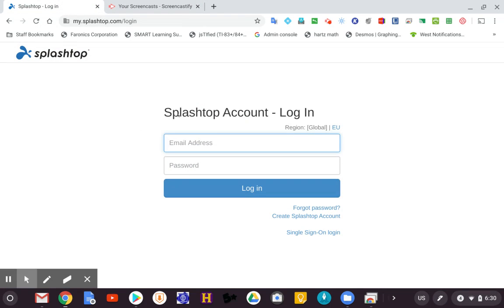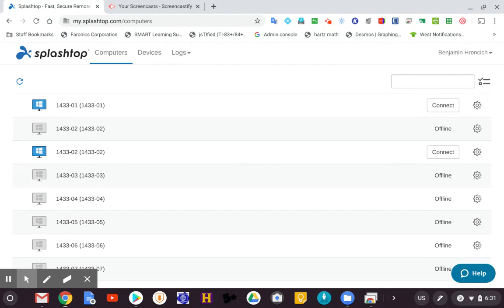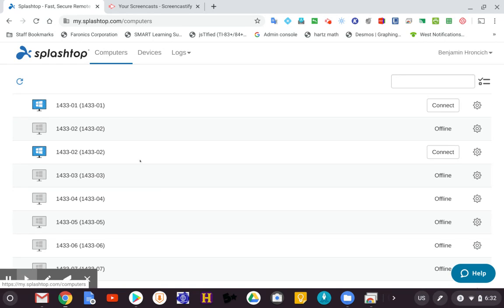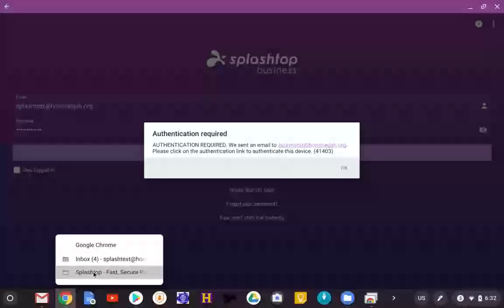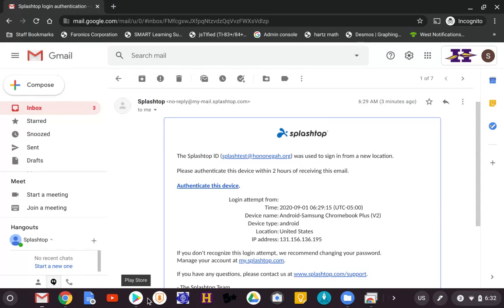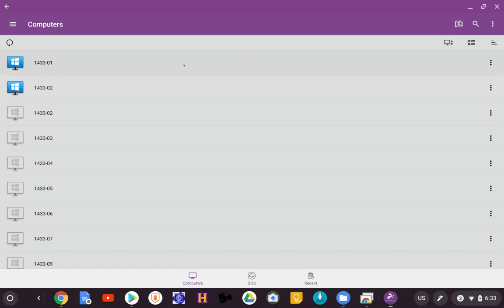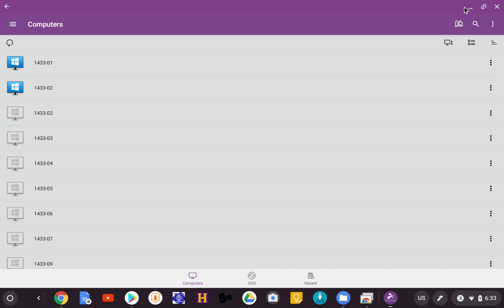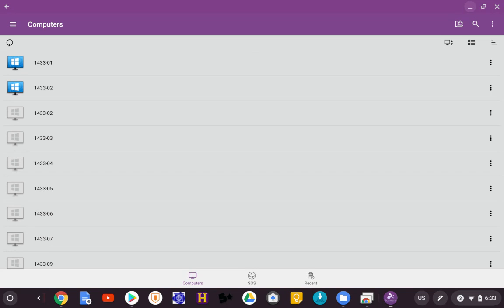First Login to Splashtop